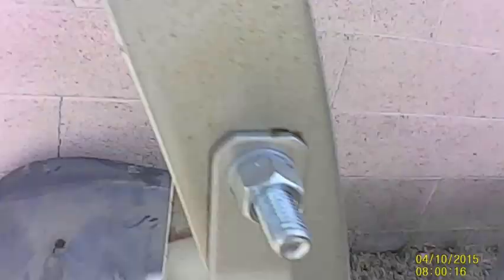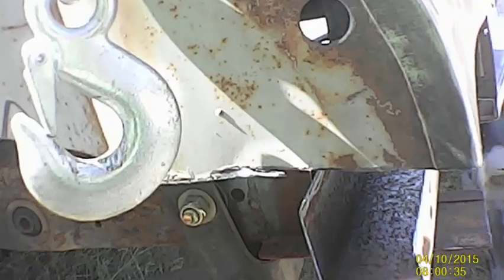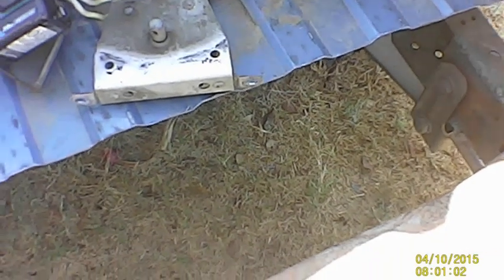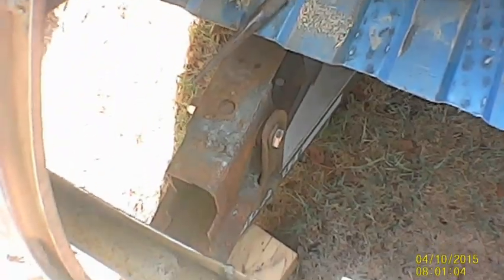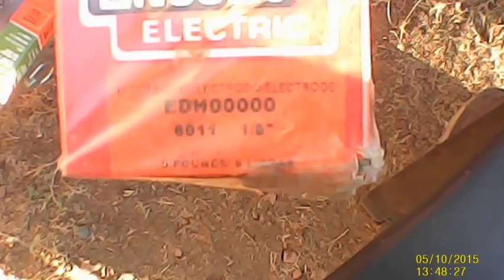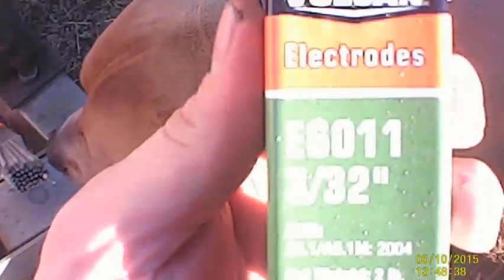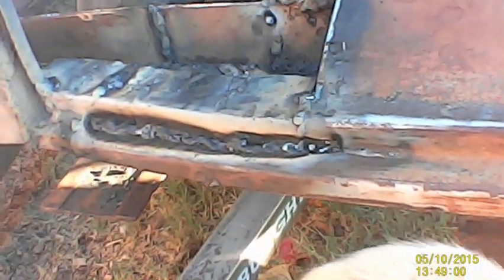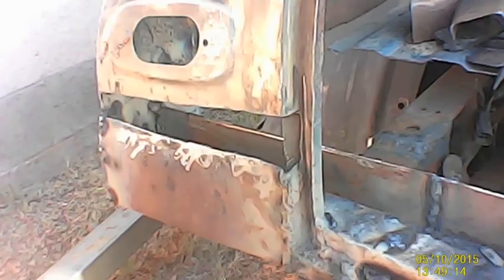1948 Chevrolet Stylemaster Coupe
cars vehicles ratrod restomod classic cars